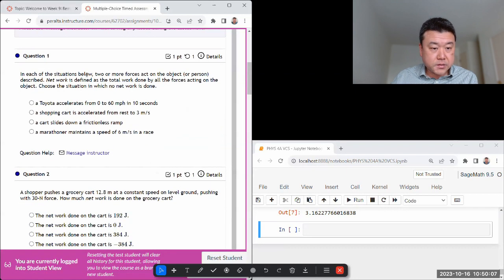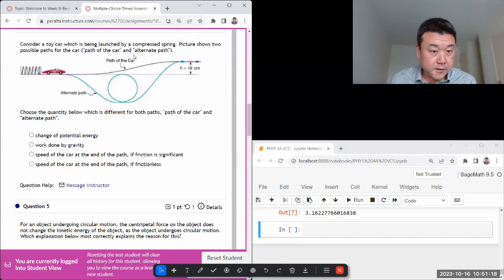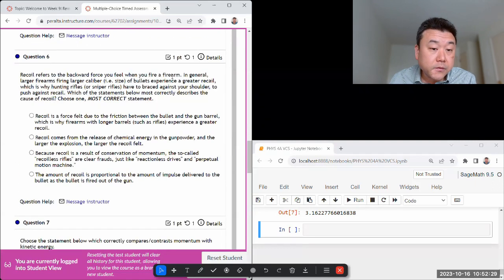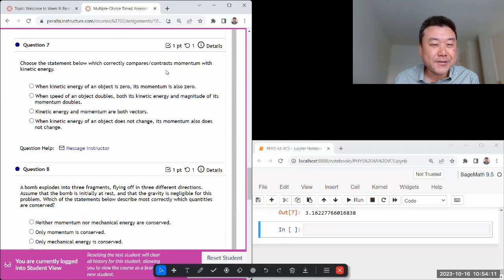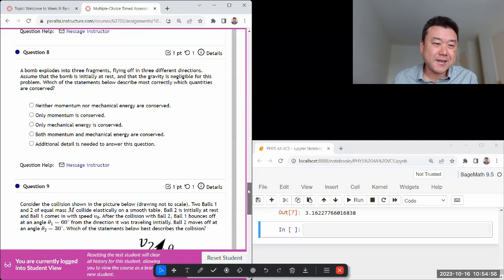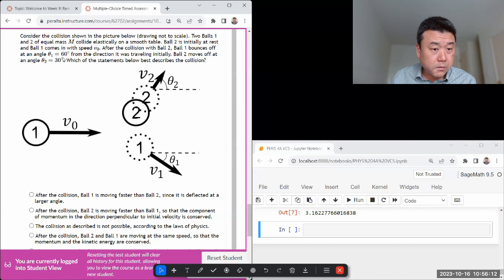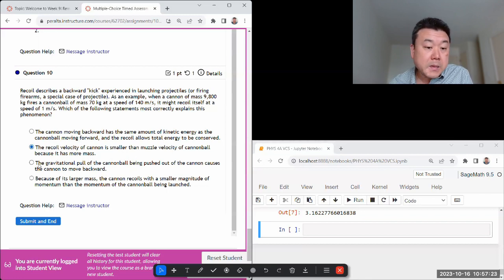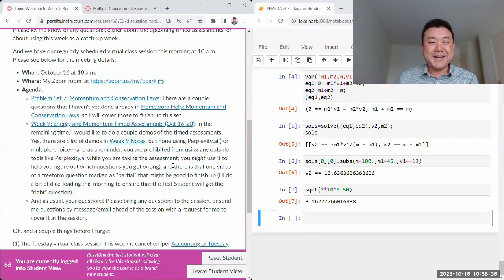Physics 4A - Energy and Momentum Multiple Choice Timed Assessment Demo 5